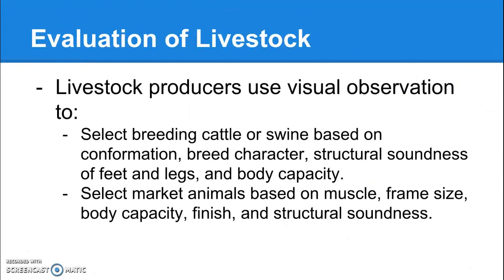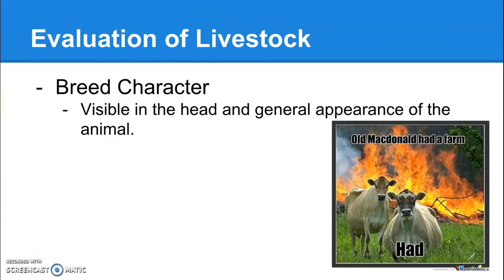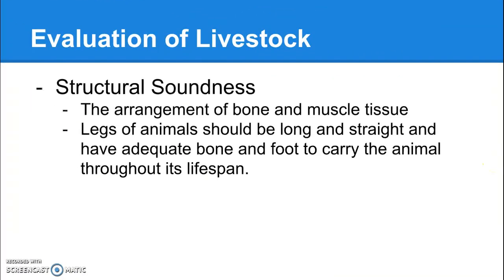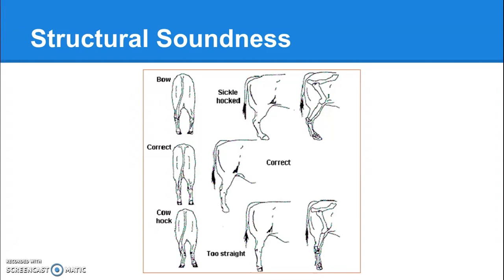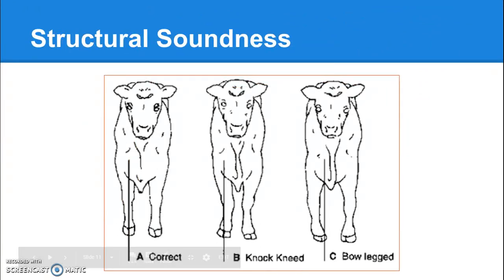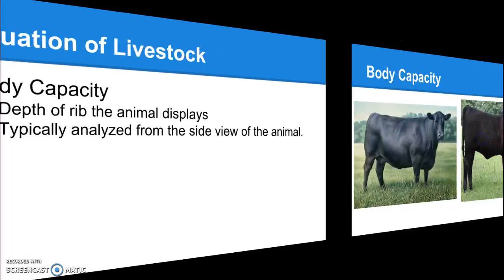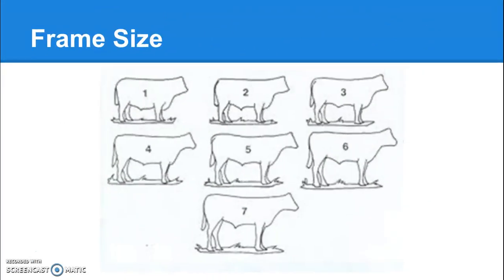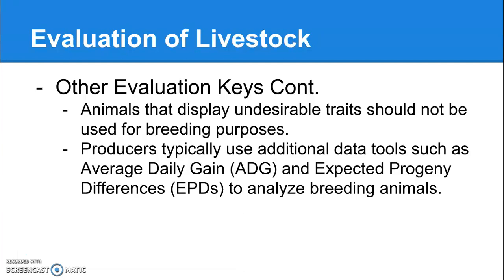4 01 Animal Evaluation